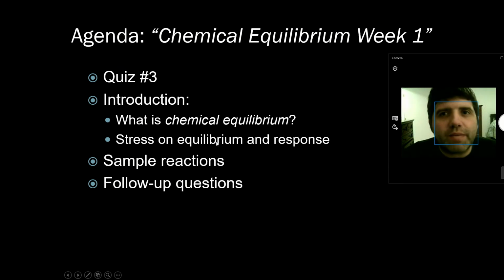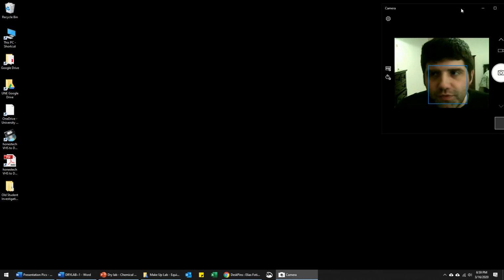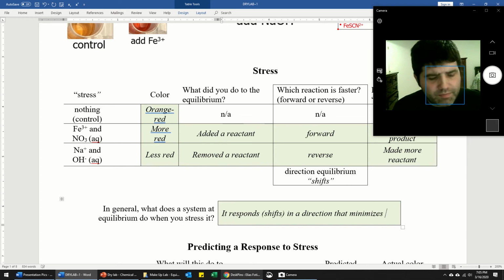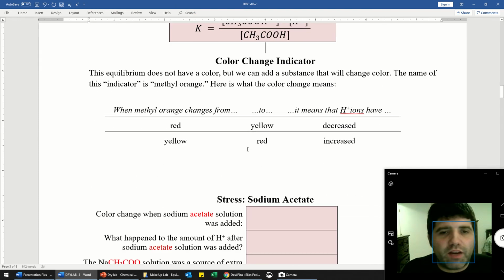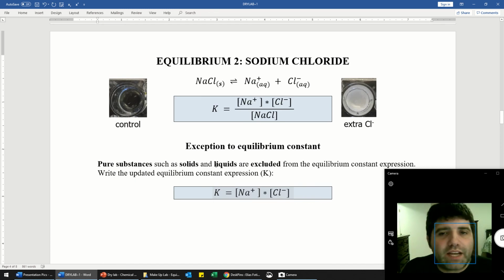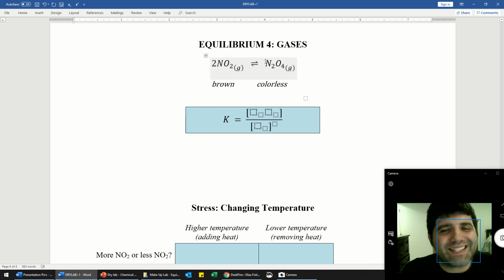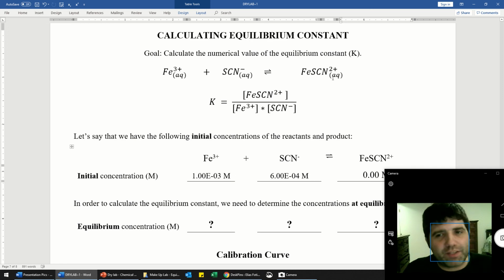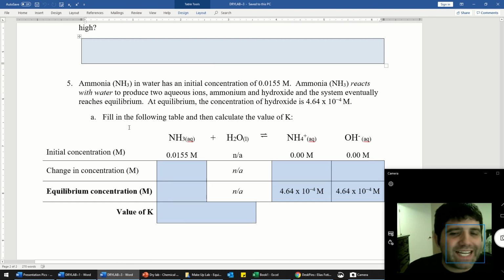Dry Lab Chemical Equilibrium Week 1